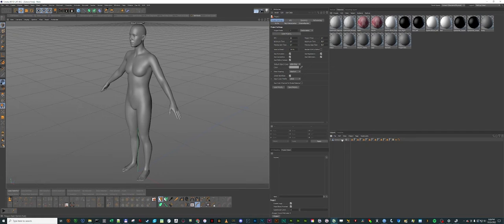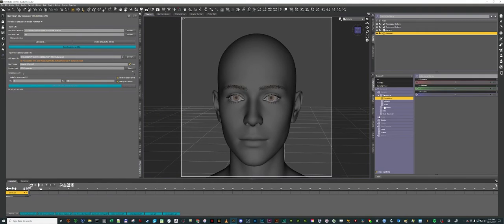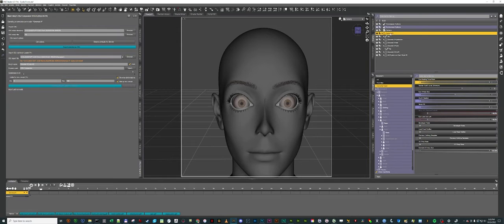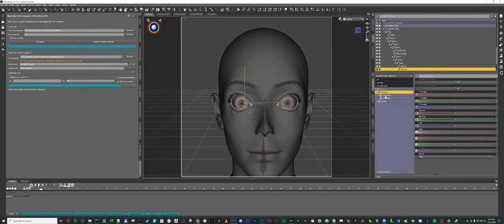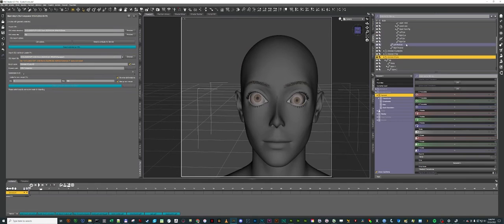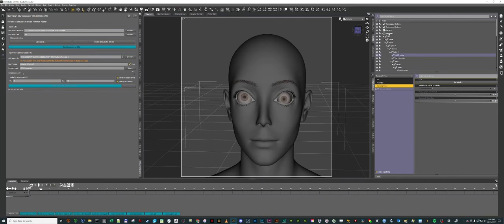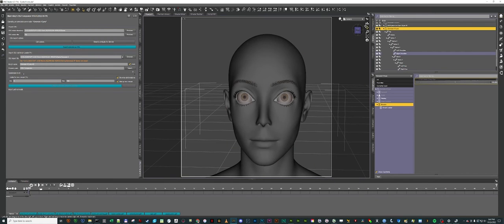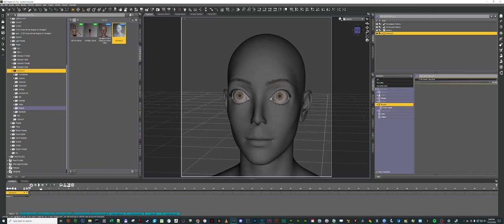Daz Studio Tutorial: Making a Custom Eyeball Morph for Genesis 9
How to make sure the eyeballs sync up with your custom head morphs for Genesis 9. Apologies for the audible breathing and generally unbeautiful audio; I'm still getting the hang of my new microphone.

Timestamps
0:00 Making the Head Morph in Cinema 4D
1:20 Loading the Head Morph in Daz Studio
2:06 Making the Eyeballs Fit
7:01 Exporting the Eyeball Morph
07:59 Reloading the Head Morph
8:25 Correcting the Name of the Morph
10:55 Loading the Eyeball Morph
11:50 Saving the Morph Assets